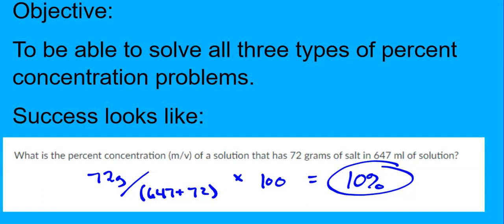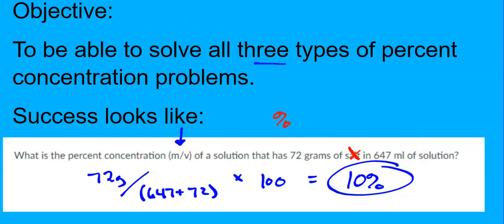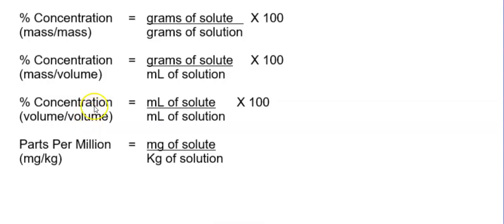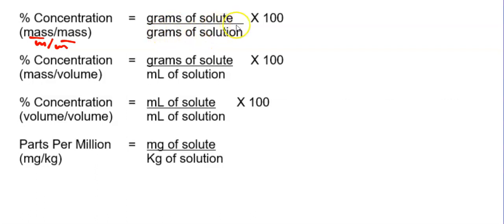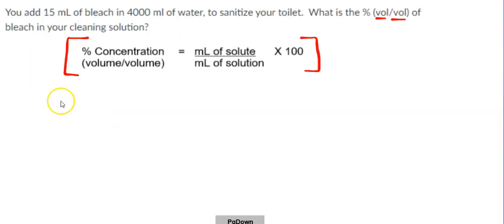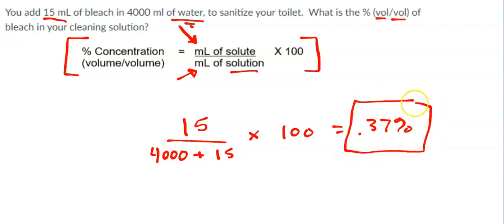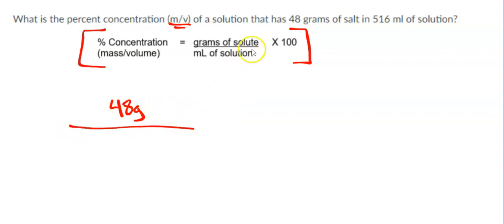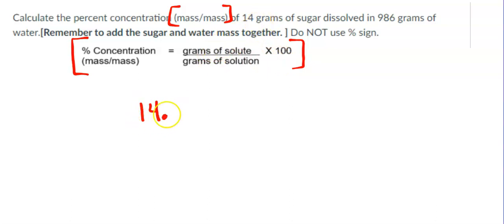Chemistry A percent concentrations remediation